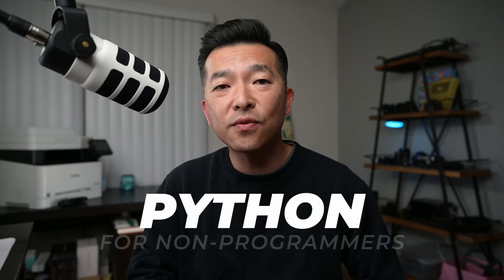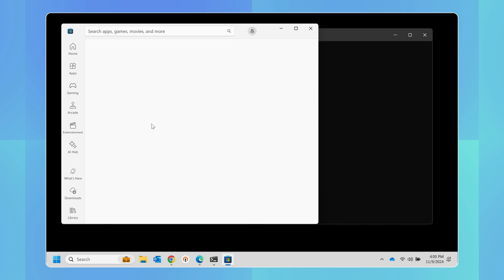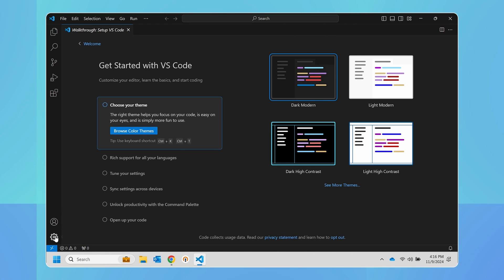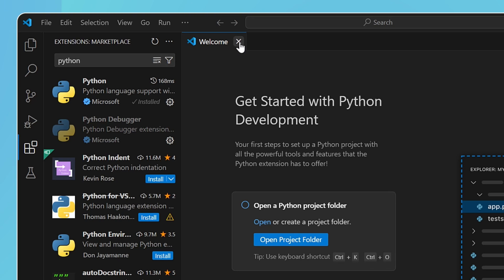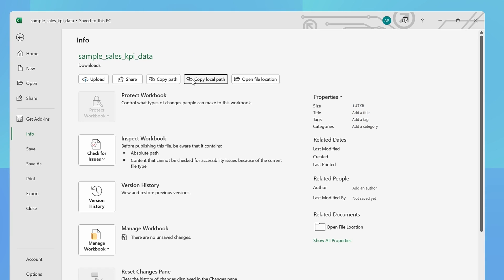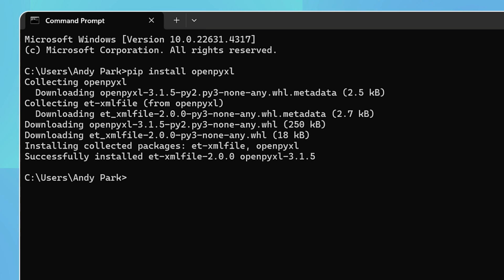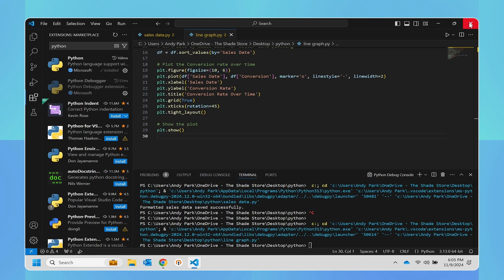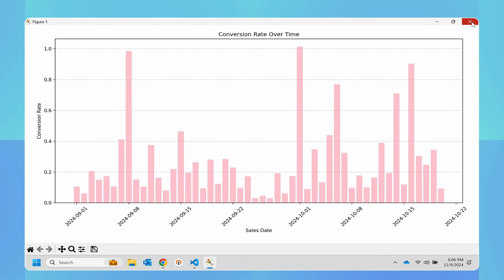Use Python in 2025 as a total beginner with the help of ChatGPT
In this beginner-friendly video, I guide you through installing Python, using ChatGPT to generate the python code using a natural language prompt, and running the code in Visual Studio.  You can use Python even if you've never coded before. Starting with the basics, we’ll cover installing Python and essential libraries, setting up a workspace, and performing data tasks like adding calculated fields and creating visualizations in Excel files. Using AI, we can easily troubleshoot errors and automate repetitive tasks without deep programming knowledge, keeping your data secure by working locally. By the end, you'll see how accessible Python is, and you’ll be ready to use it in your daily projects with confidence.

Here’s what we’ll cover:

⌛Time Stamp
00:00 - Intro
02:13  - Install Python
07:06 - Install Visual Studio Code
08:42 - Use Cases
15:45 - Data Visualization
18:02 - Wrap Up